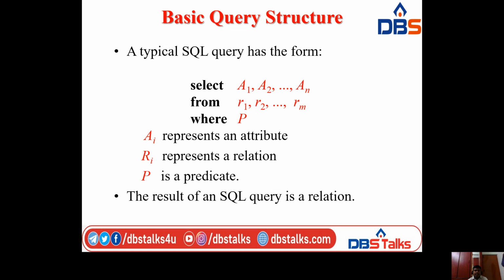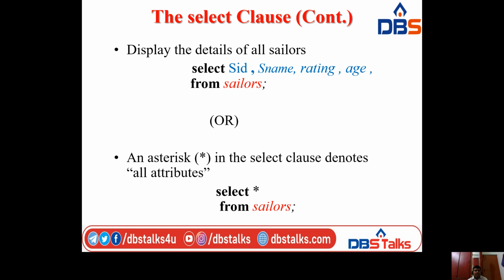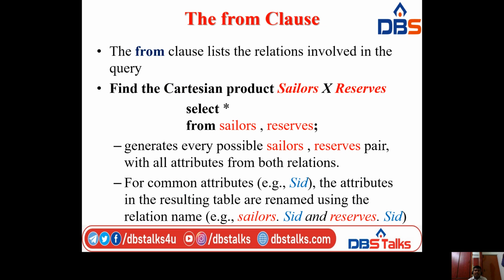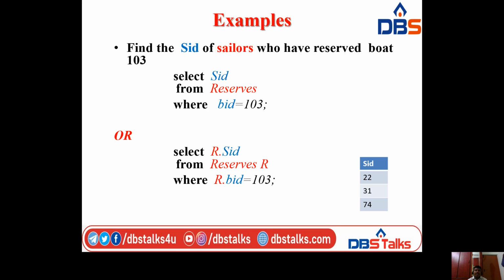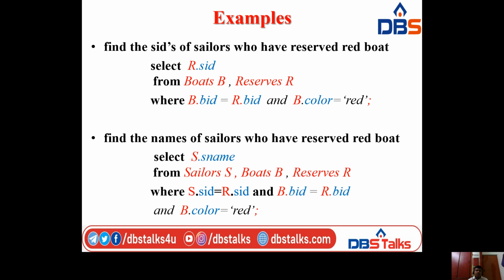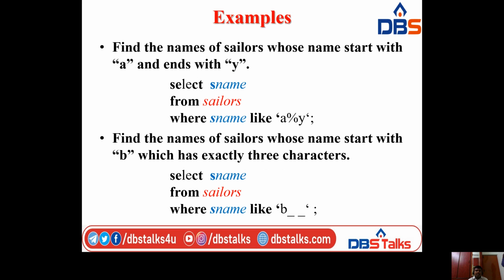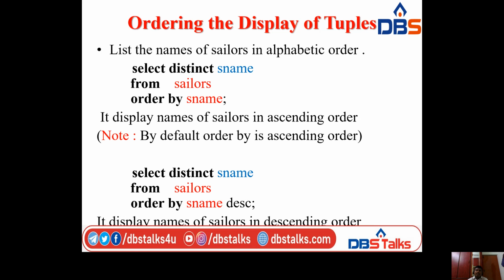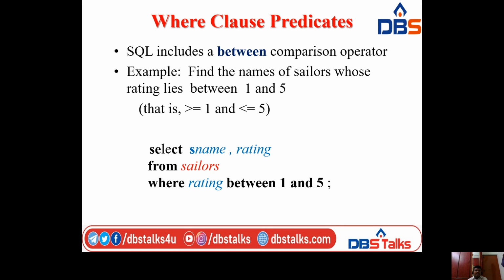DBS-Basic Structure of SQL Queries ,UNIT-2: Introduction to SQL CSE II YEAR-I SEM,DBMS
In this video we discussed  about  Basic Structure of SQL Queries

SUBJECT: DATA BASE MANAGEMENT SYSTEM
BRANCH: CSE
YEAR: II YEAR-I SEM
UNIT-2: Introduction to SQL
TOPIC NAME: Basic Structure of SQL Queries